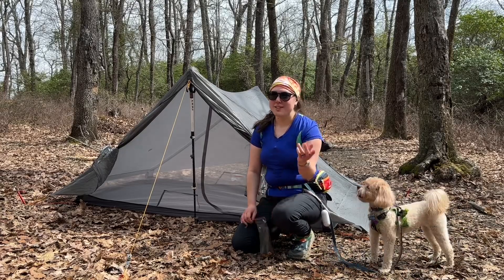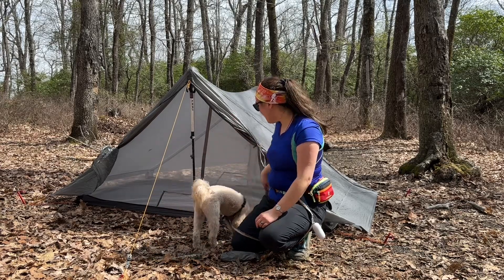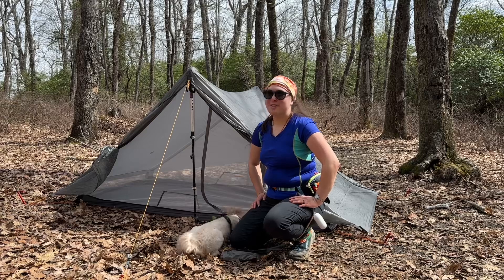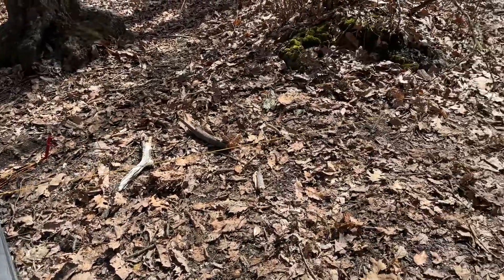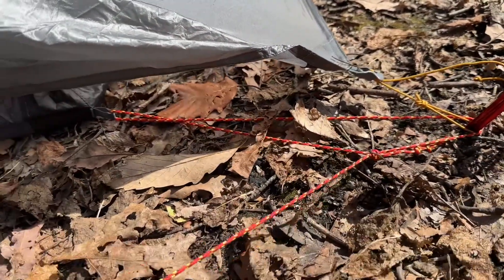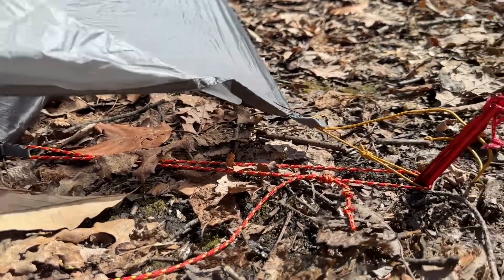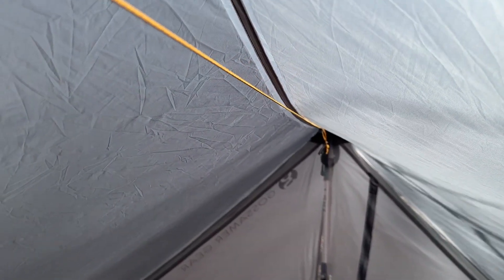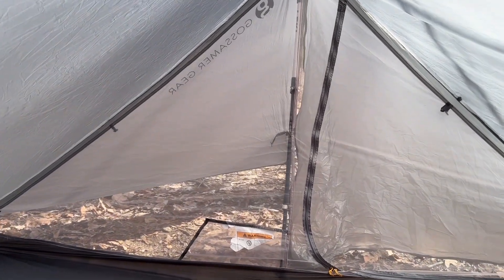Changing up the Big 3: AT 2023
One of my big 3 is getting replaced! My original tent, while a great tent, has trouble holding its own in foul weather. The Gossamer Gear The Two has excellent reviews and saves me a big of weight and space in my pack. It sets up with trekking poles and stakes. I replaced the stakes with MSR groundhogs (mix of mini and full sized), hacked the bathtub floor, and added the clothesline. Please let me know how my guy lines look. I decided to go with The Two instead of The One because I move around a lot when I sleep, and I don’t want to wake up covered in condensation every morning from rolling up against my tent walls.